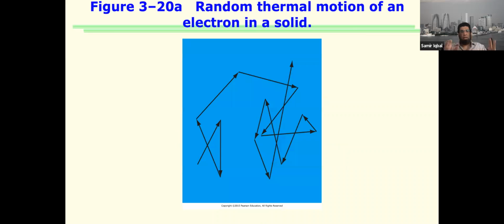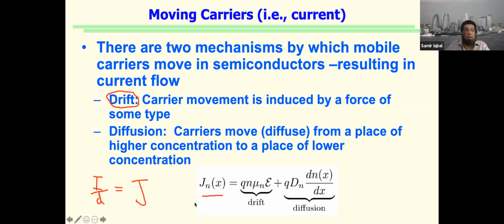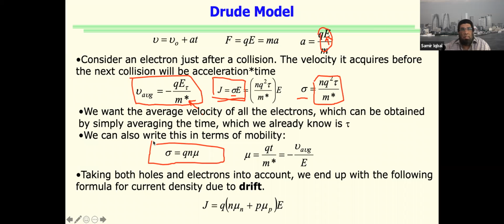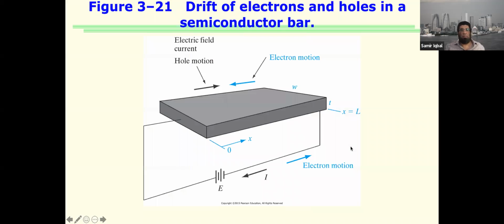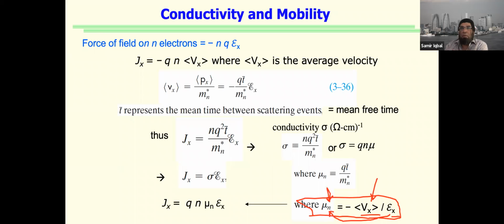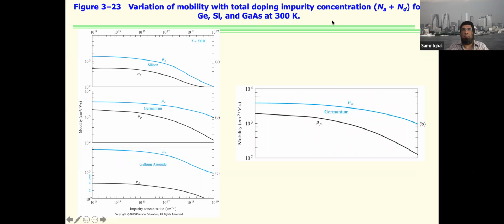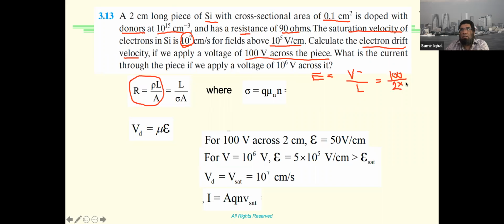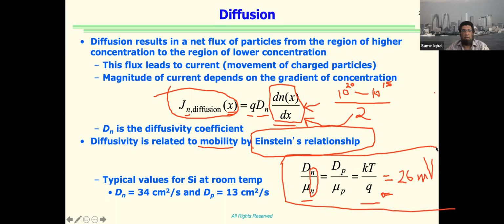Charge Transport in Semiconductors